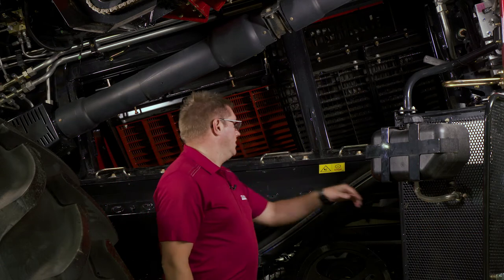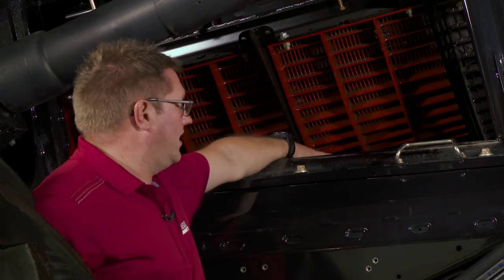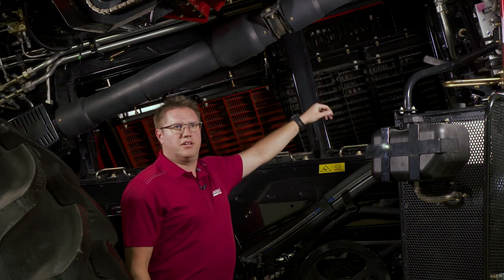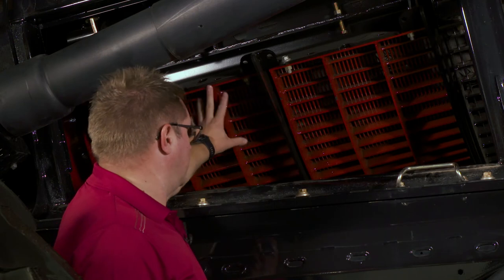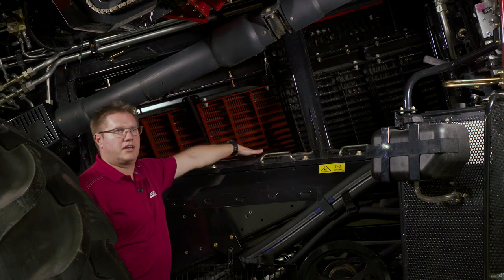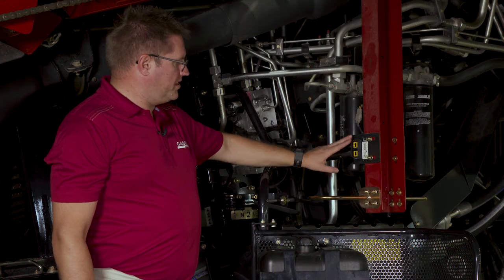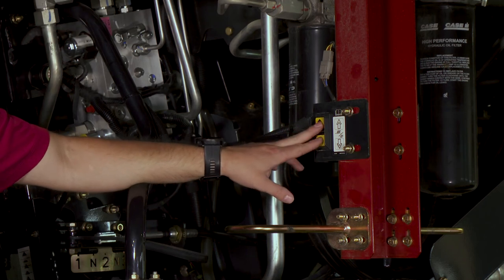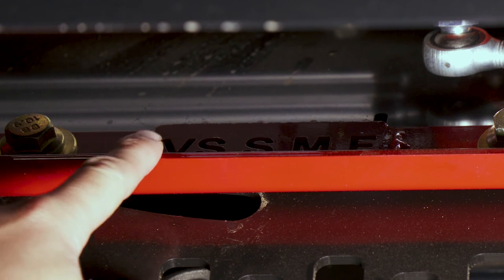04 250 Series Left Side Info and Adjustments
250 series combine training